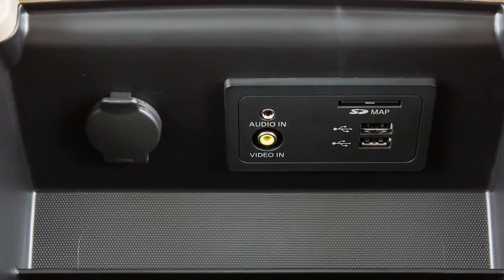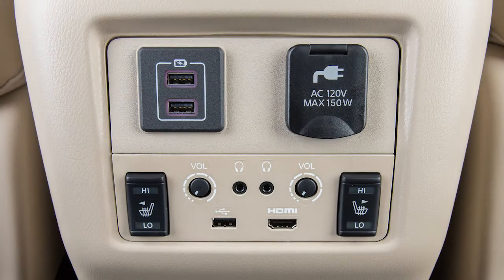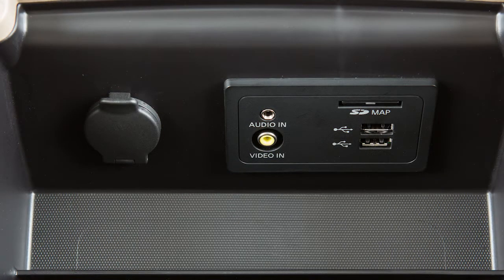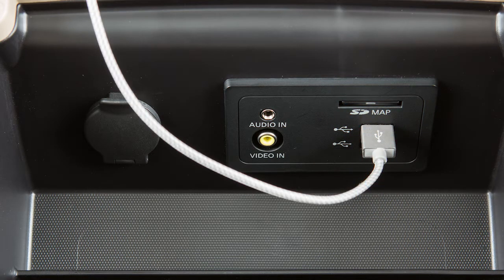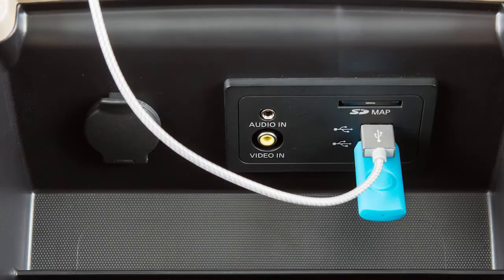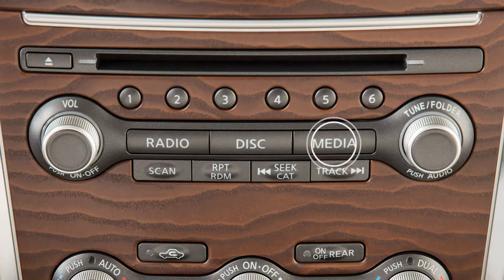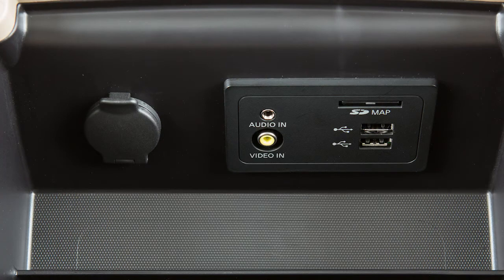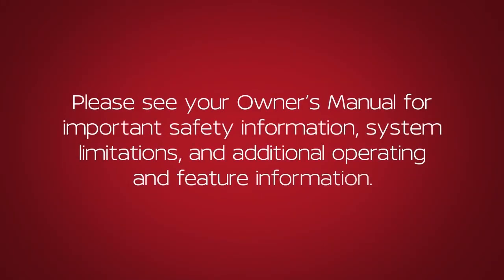2018 Nissan Pathfinder - USB/iPod® Interface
Your vehicle has USB ports in the center console box that can interface with the audio system.

Additional USB ports are available in the front media pocket and the rear of the center console. These ports are used for charging devices through a USB connection and do not interface with the vehicle's audio system.

Plug a compatible storage device into a port to play compressed audio files stored on the device. To play an iPod®, connect the cable supplied with your iPod® to the USB port, then connect the other end of the cable to your iPod®.

When devices are connected to both USB ports, audio can only be played from the device that is plugged in first. Both ports will charge the connected device’s battery if compatible.

Press the MEDIA button repeatedly to switch to the USB or iPod® mode, or touch the appropriate key on the audio source bar if available.

When an iPod® or USB device is first connected to the system, you have the option of registering the device for use with the Voice Recognition System.